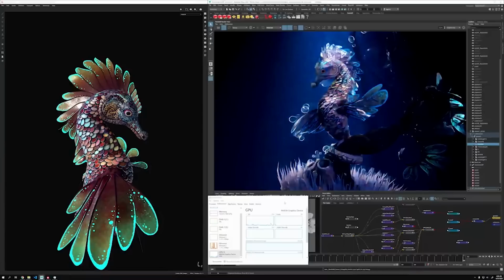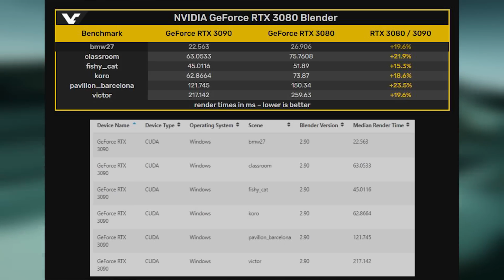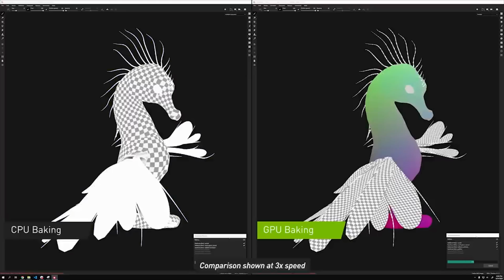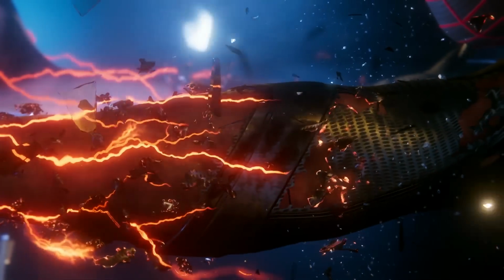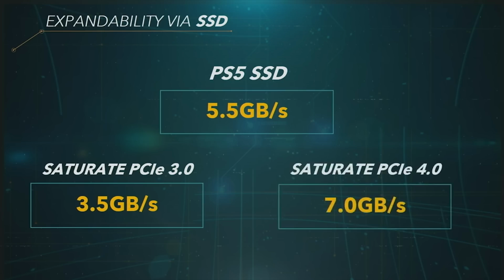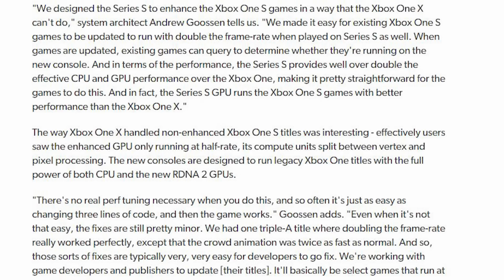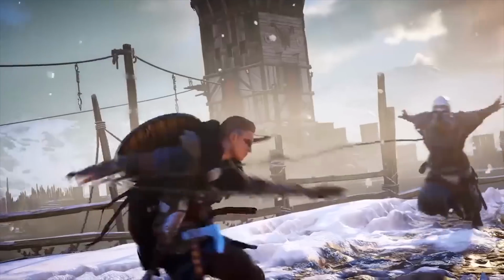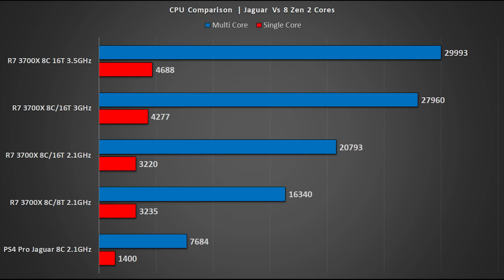Sony Addresses PS5 Pre-Orders | Xbox Series S Back Compat Analysis | Hopper Has Arm CPU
Nvidia's RTX 3090 has had benchmarks leak for Blender, where the highest end Ampere GPU with its 24GB of VRAM outshines even the GeForce rtxs 3080 by about 20 percent.

Nvidia's Hopper architecture features an ARM CPU so I am told.

Sony is sorry about the Playstation 5 pre order situation and have vowed to do better. The game install sizes for a plethora of PS5 titles has also now become visible, and the sizes of game installs are not small

The Xbox Series S backwards compatbility with the Xbox One and One X has been explained to Eurogamer by Microsoft's Andrew Gossen.